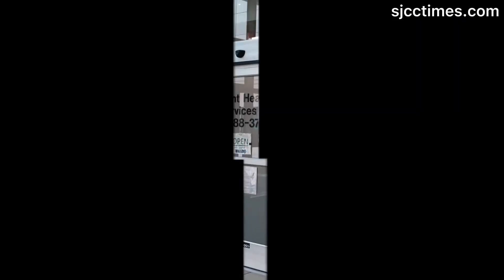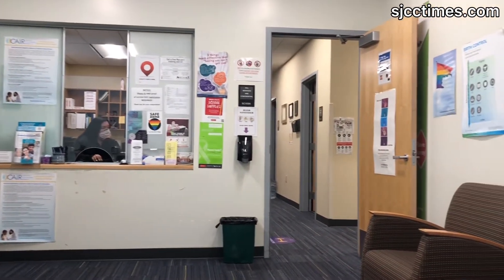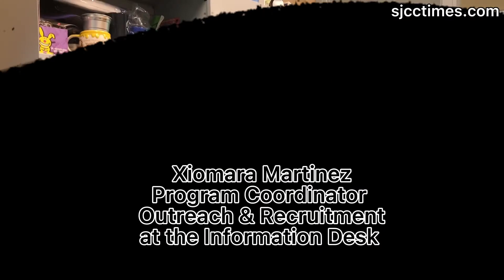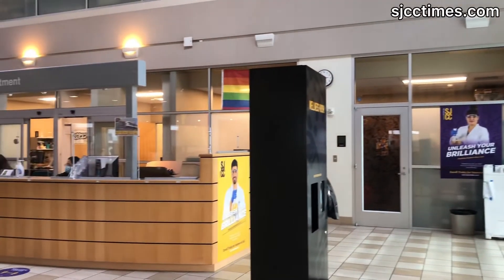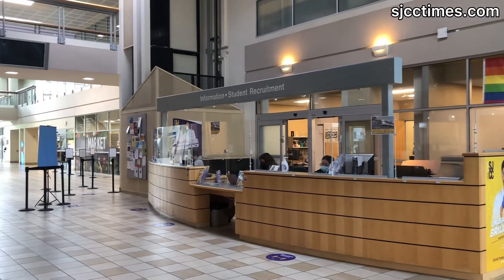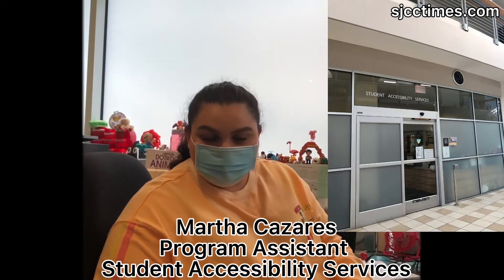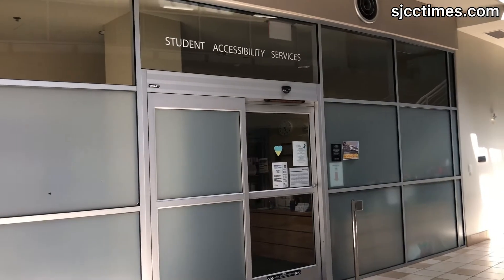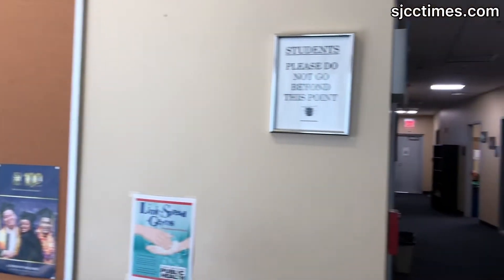Student Services On Campus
The campus of San Jose City College offers different services to students, including the Jaguar Market, Police Department, the Cesar E.Chavez Library, Associated Student Government, Health Services Department, the Information Desk, Financial Aid, Admissions and Records, Zero-Cost Tutoring Services, Food and Drink Options.